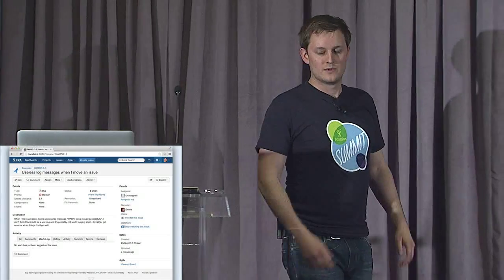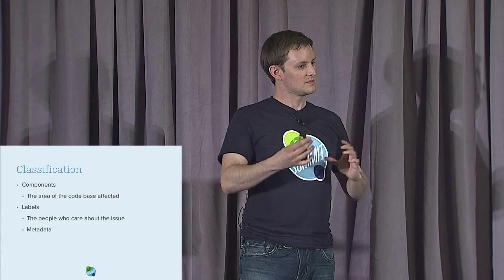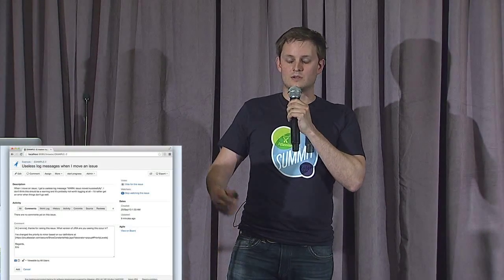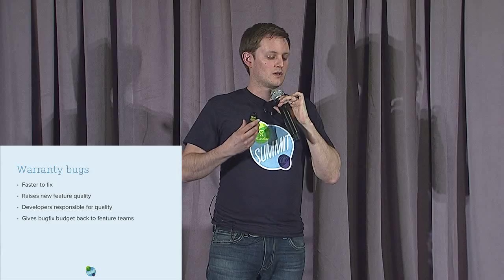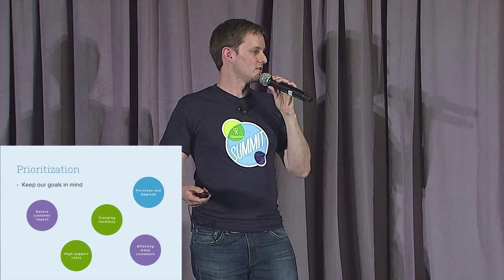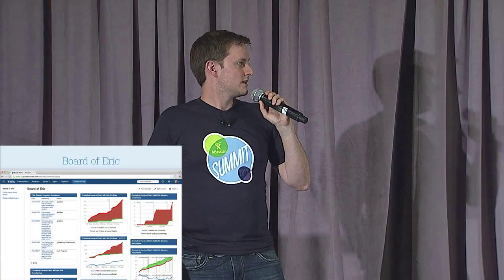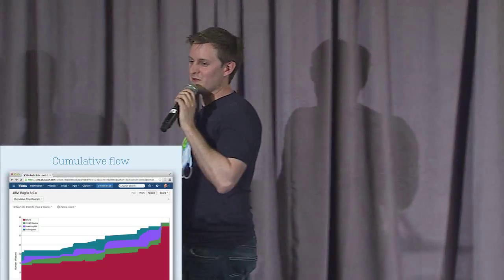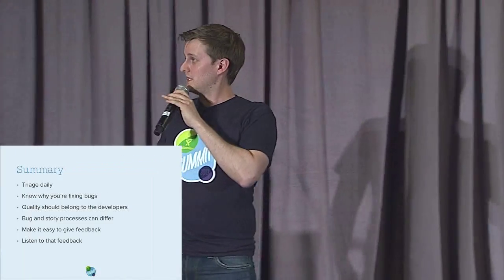Atlassian Summit 2013: Inside JIRA Bug Process: JIRA Best Practices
Apply Atlassian's best practices for bug management in JIRA to power through your dev team's backlog. Eric will cover the triage process, how Atlassian decides which bugs to fix, how it uses GreenHopper/JIRA Agile to manage development, and the "warranty bug" process.